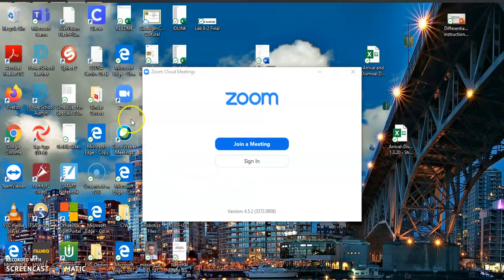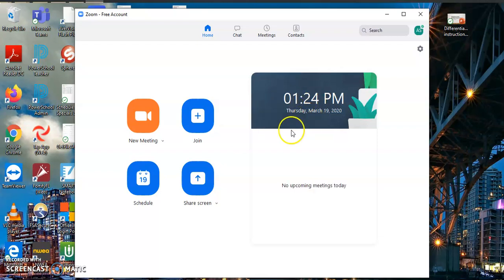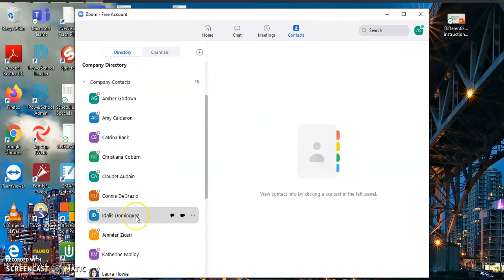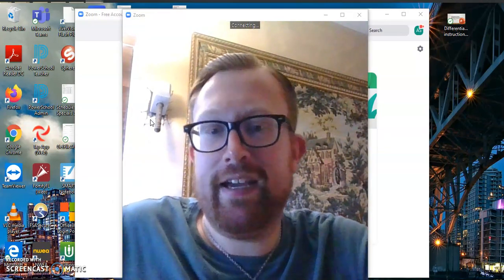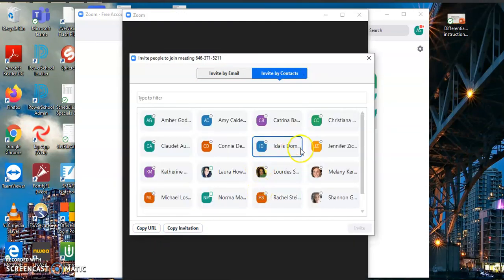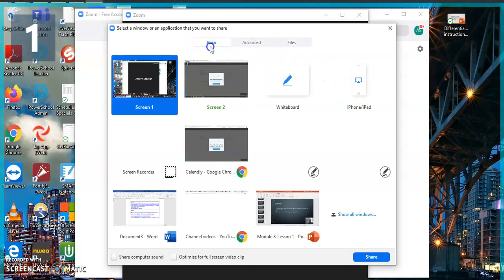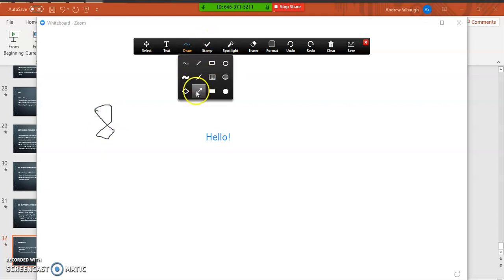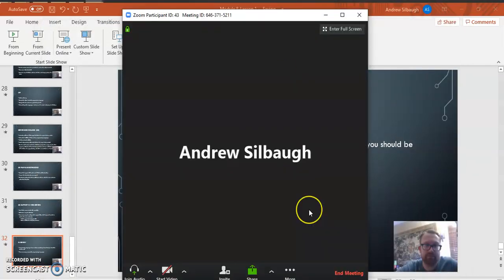Mr. Silbaugh Talks Zoom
In this video I'll be talking about some of the basic features of Zoom.